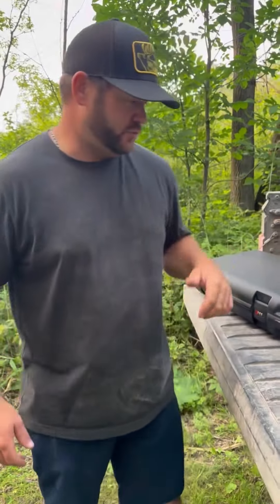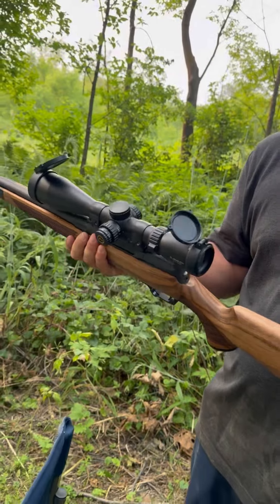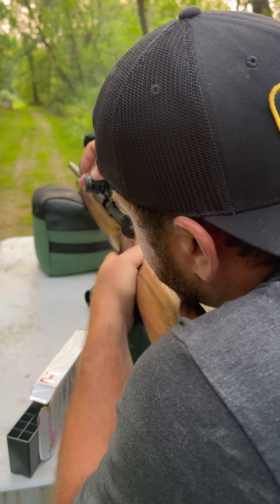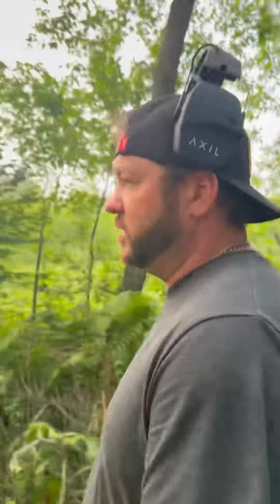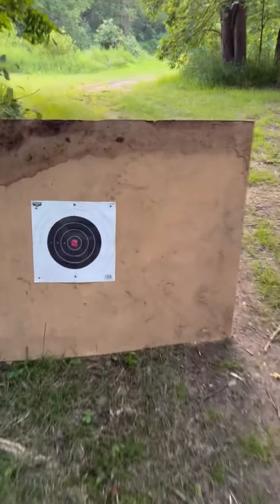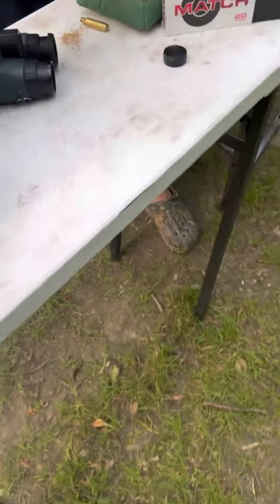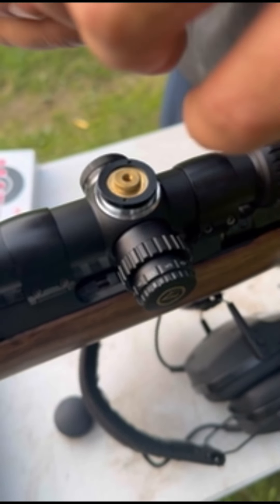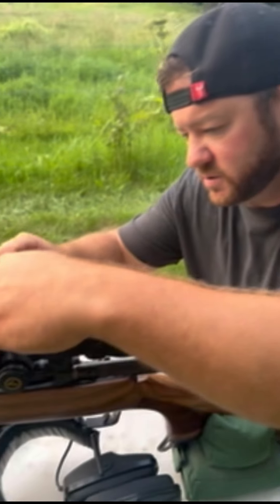Lining up the 6.5 Strasser 700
Shout out to Wolverine Supplies in Manitoba for the hookup ✌️